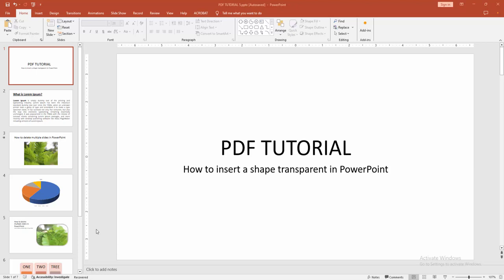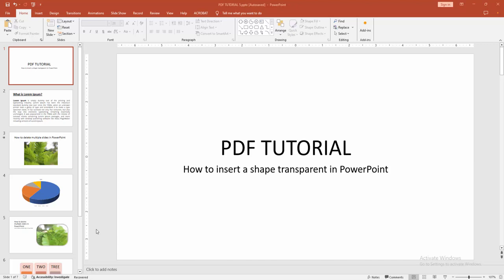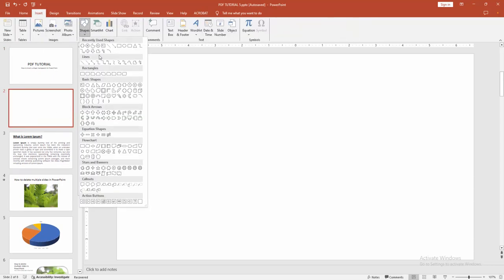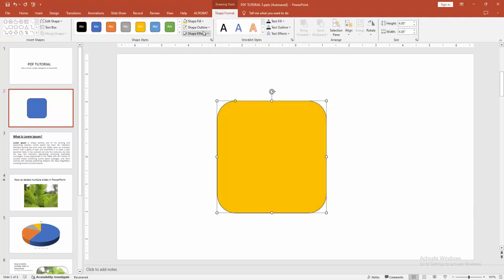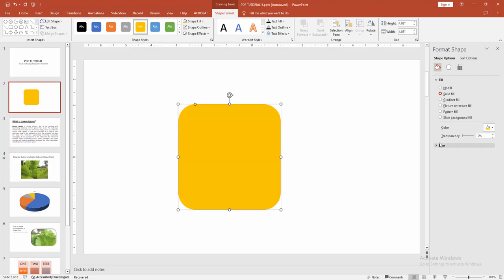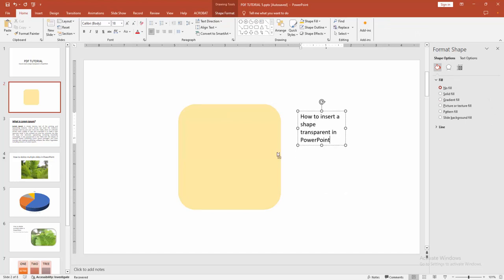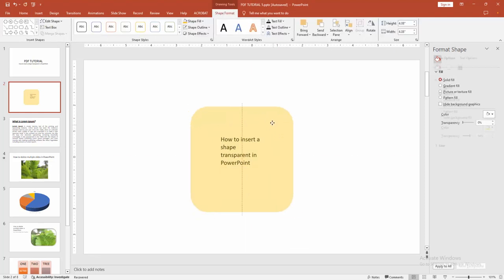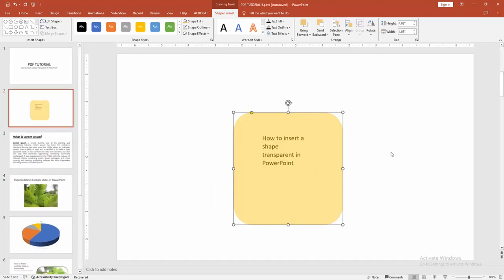How to insert a shape transparent in PowerPoint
Assalamu Walaikum,
In this video I will show you, How to insert a shape transparent in PowerPoint.  Let's get started.